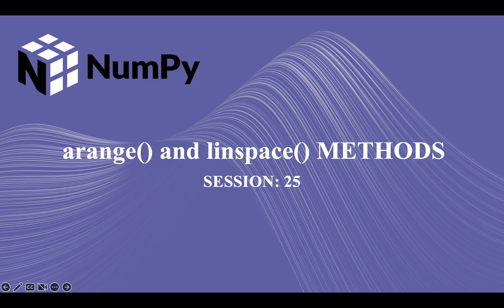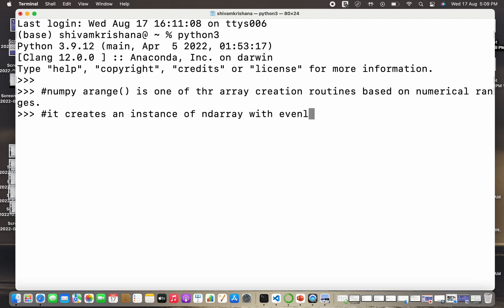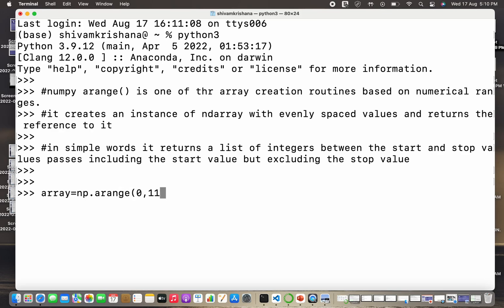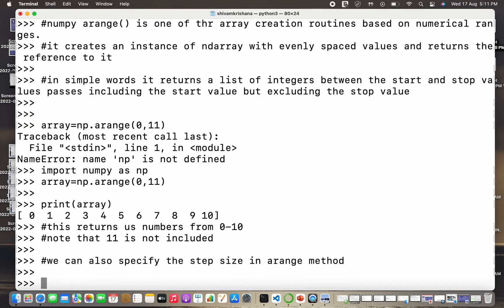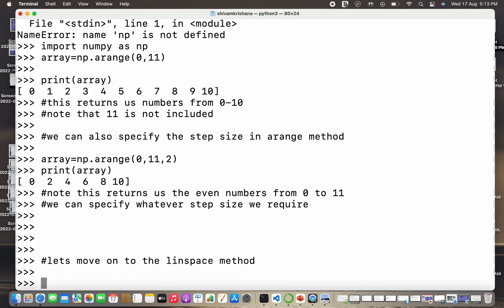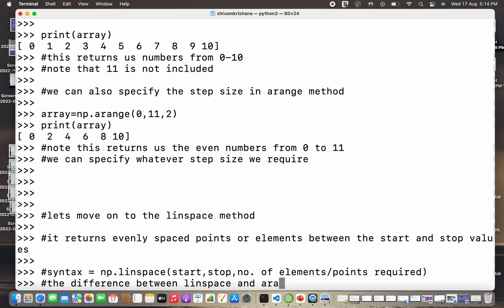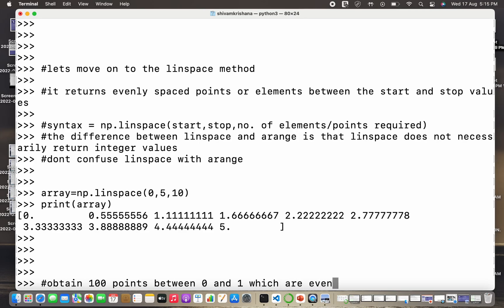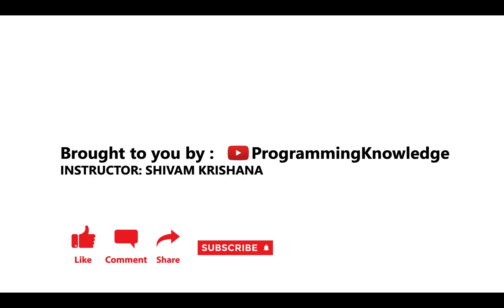Python NumPy Tutorial For Beginners - numpy.arange(), numpy.linspace()